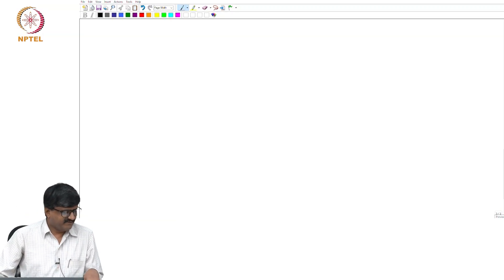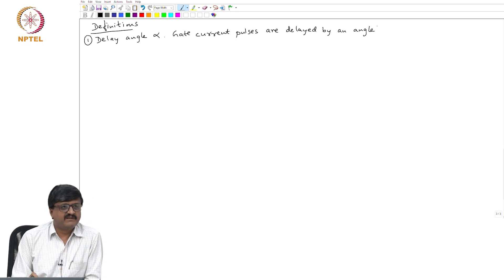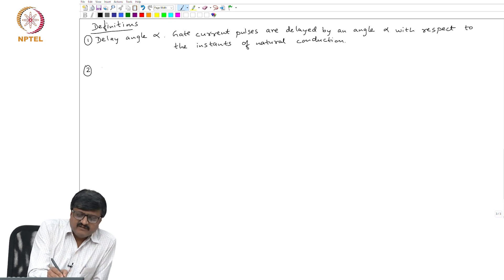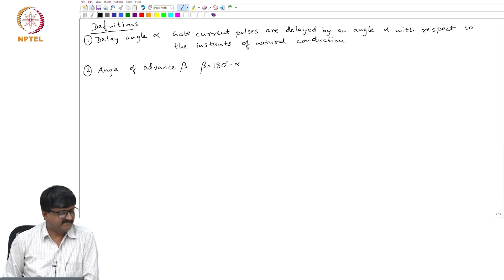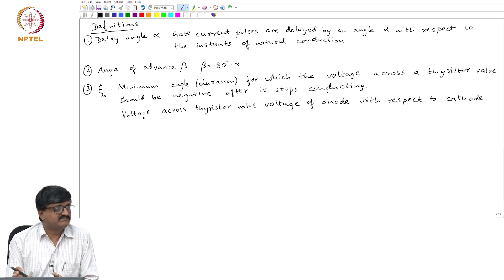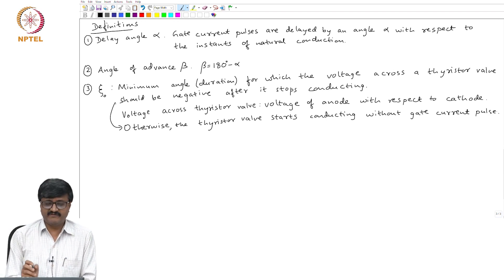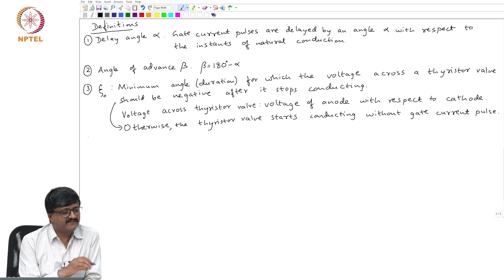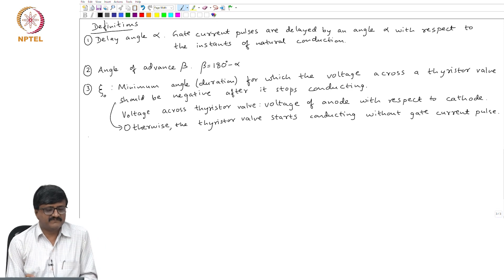Lecture 16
Definitions: Delay angle, angle of advance, commutation margin angle